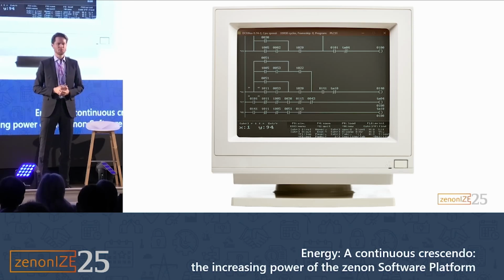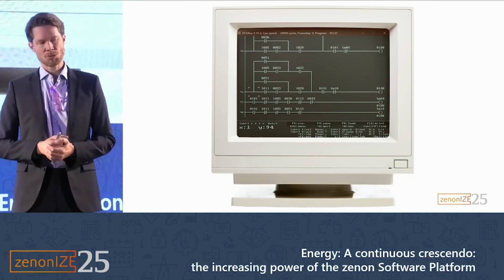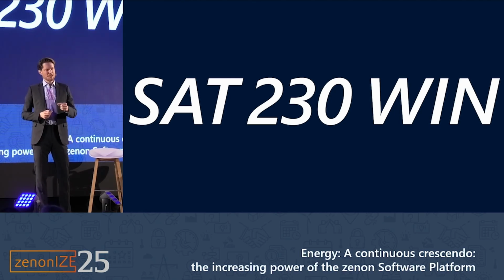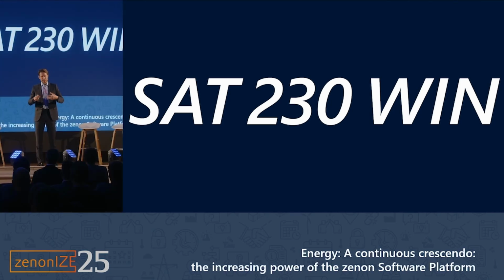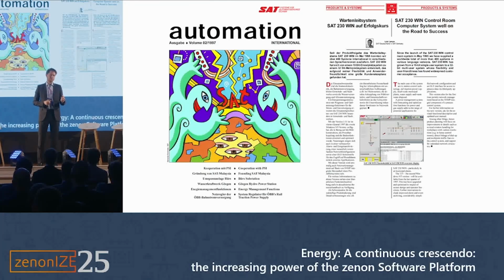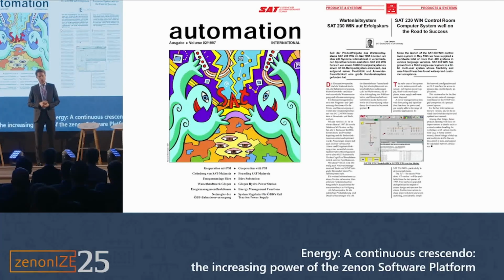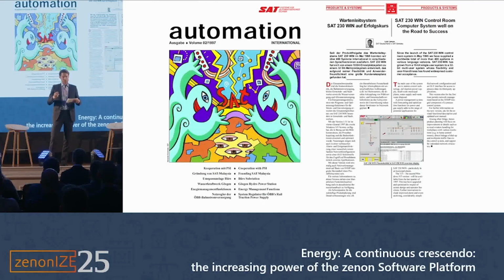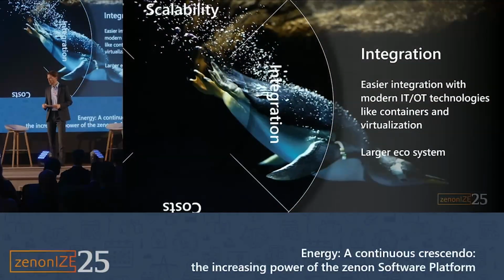The increasing power of the zenon Software Platform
0:00 Beginnings as a Young Engineer
0:51 The Power of Graphic HMIs
2:38 Training in Vienna
3:42 Introduction to SAT and zenon
4:48 Platform Independence: zenon 15
6:06 The Case for Linux in Energy Automation

In this video, Juergen Resch, Director, Industry Management, Energy, reflects on 30 years of industrial automation innovation and the technological shifts that have transformed modern energy management. Beginning with his early experiences in 1995, he discusses the transition from legacy automation systems and semi-graphic HMIs to advanced, full-graphic interfaces and platform-independent software solutions that continue to shape the future of industrial automation today.

🎯Key points discussed include:

- Historical Context: A reflection on the early days of automation technology, including the significance of the transition from semi-graphic to full graphic HMIs and the reliance on Windows 3.11.
- The Evolution of zenon: An overview of the advancements from zenon 12 to zenon 15, highlighting the importance of platform independence and the integration of Linux as a viable alternative to Windows.
- Key Advantages of Linux: Four compelling reasons for adopting Linux in energy automation, including scalability, integration with IT/OT environments, cost-effectiveness, and enhanced security.
- Future-Proofing Industrial Automation: Insights into how Linux can support long-term software viability, essential for industries with aging hardware.

Discover how decades of experience in industrial automation and energy management continue to drive innovation in modern SCADA, HMI, and energy infrastructure solutions.